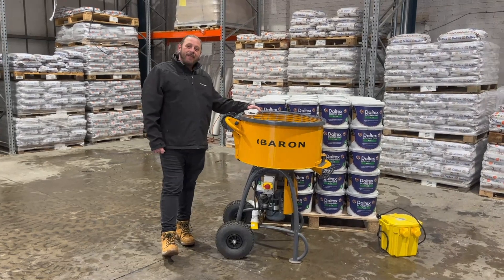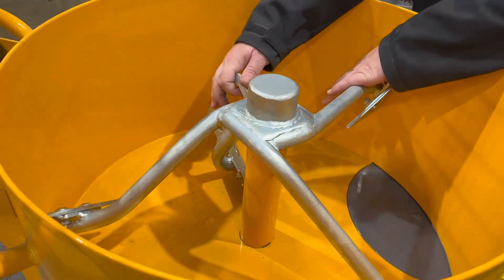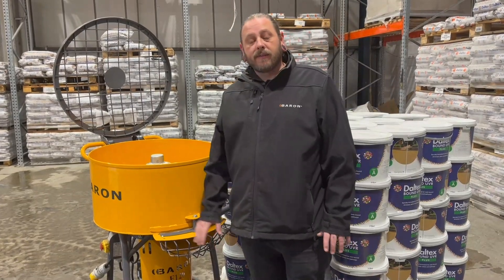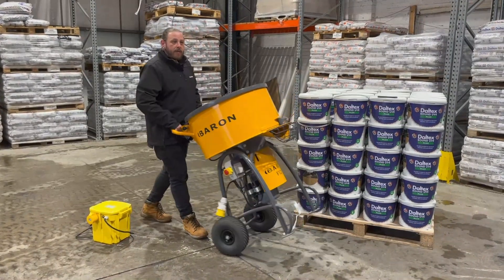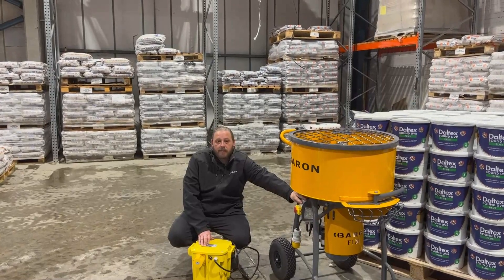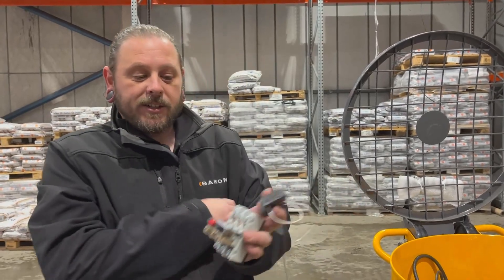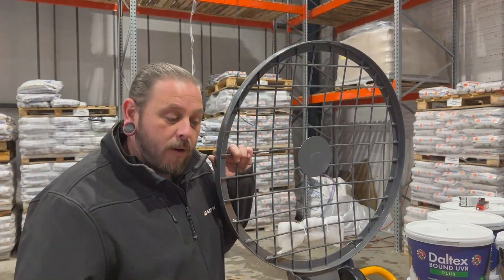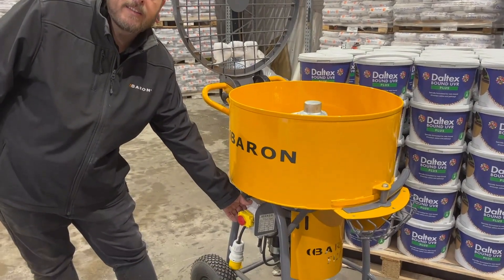Forced Action Mixer Set-Up & Advice | Baron | DALTEX Resin Bound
Derbyshire Specialist Aggregates and Baron have teamed up to showcase the ideal set-up, advice and troubleshooting tips for Forced Action Mixers in the Resin Bound industry.

Baron is the leading brand in forced action mixers for resin bound in the UK and as Derbyshire Specialist Aggregates, the home of DALTEX, the no.1 brand in Resin Bound supplies and products, we wanted to provide our customers with the best advice regarding forced action mixers!